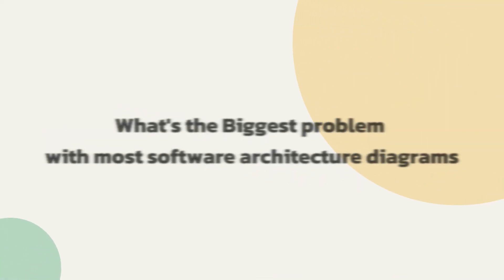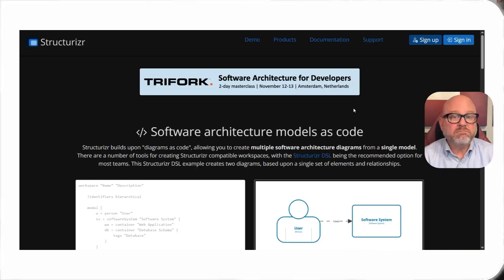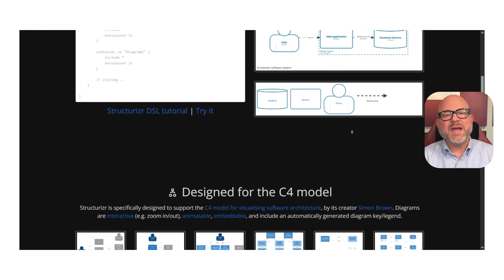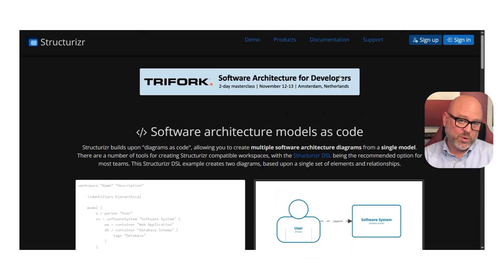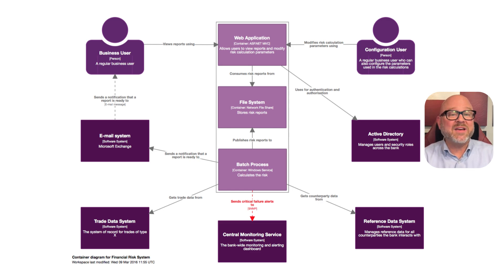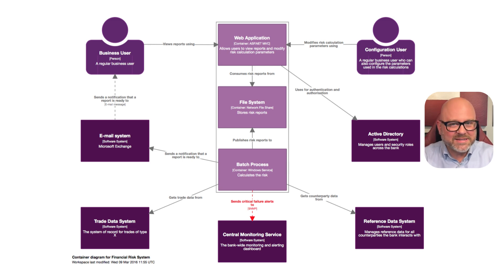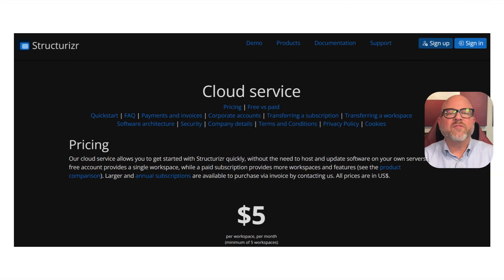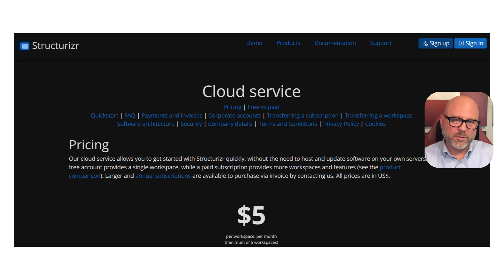Structurizr Review 2026 — Still a Top Choice or Time to Move On?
Explore the features of Structurizr in this review. See how it handles architecture modeling, visual documentation, and team collaboration. Learn what makes it strong and where it might fall short. Perfect for software architects, engineers, or anyone mapping systems. Decide whether Structurizr is still the right tool or time to move on.